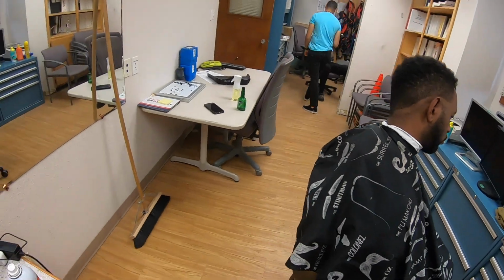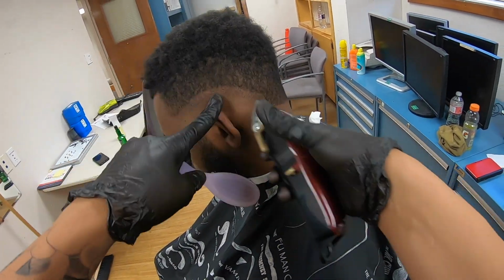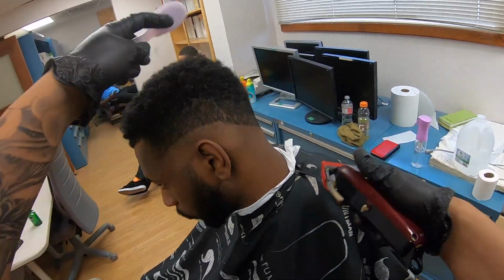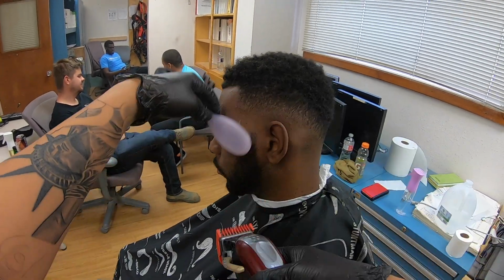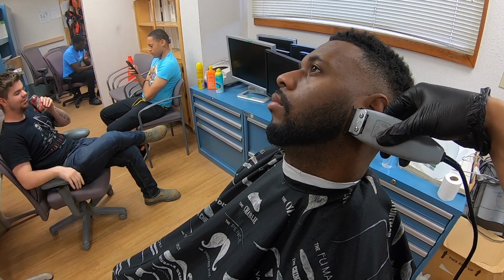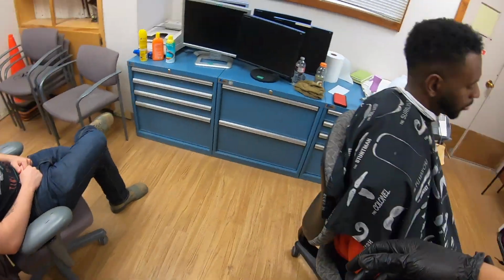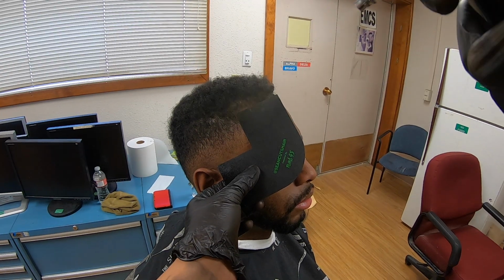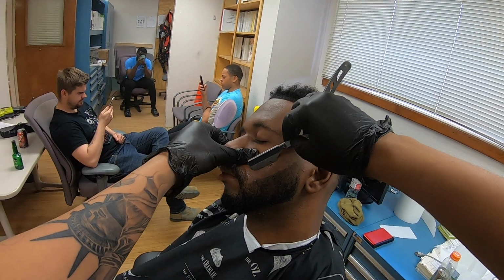Low Drop Fade- low bald fade !!!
Today I came with a lowdropfade or lowbaldfade
guards used
1-red
3/16-white
1/16-gray
The man behind the music  DJ DEL